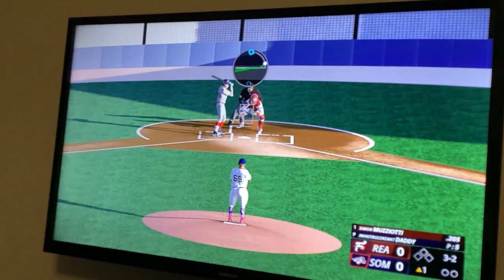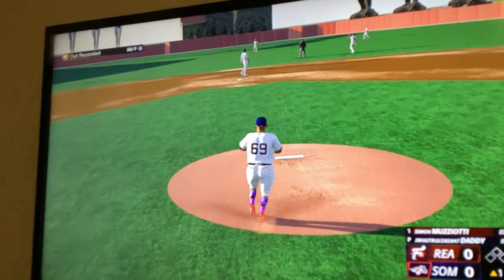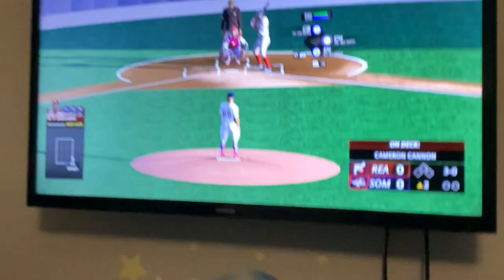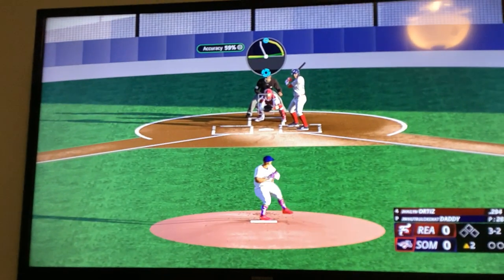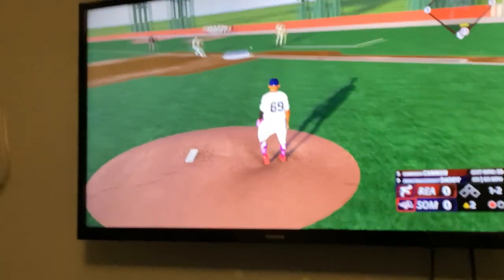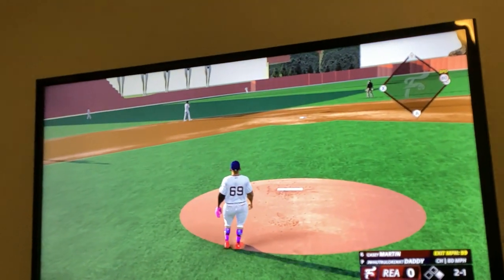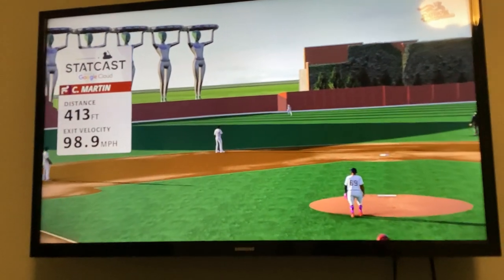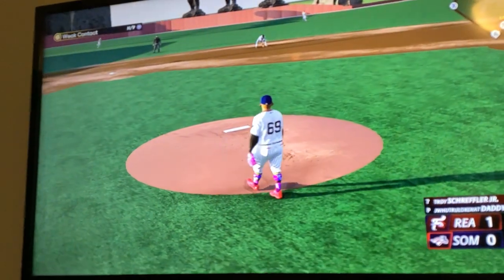Time to Learn Pinpoint Pitching Freak Show 2 RTTS